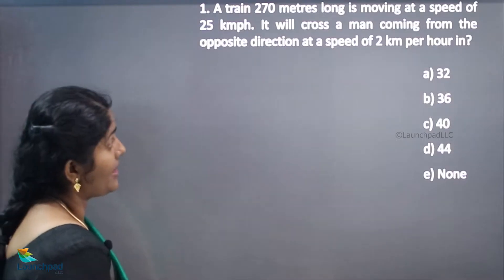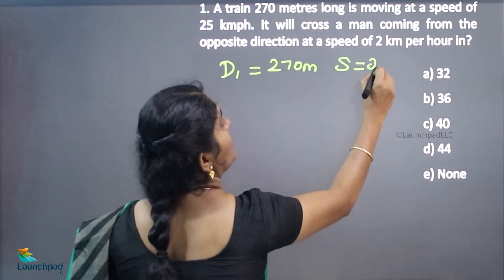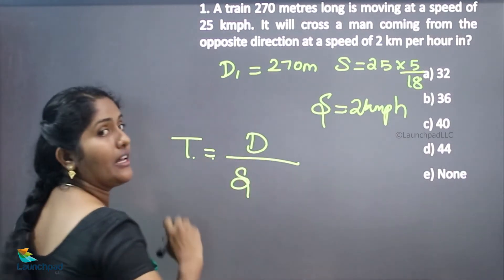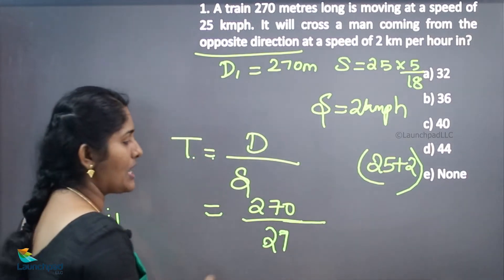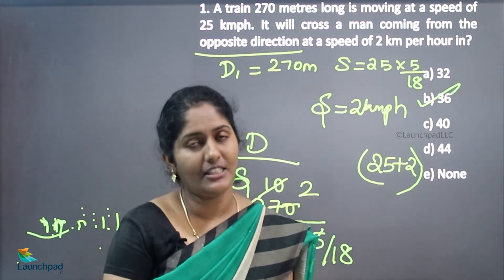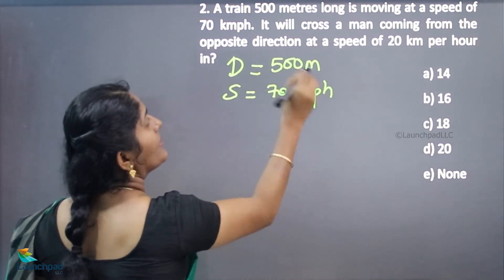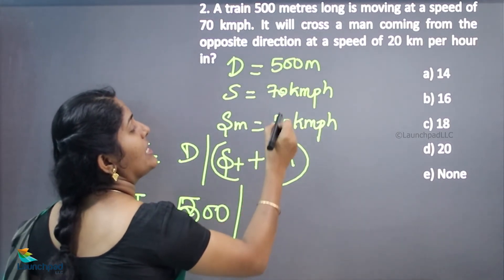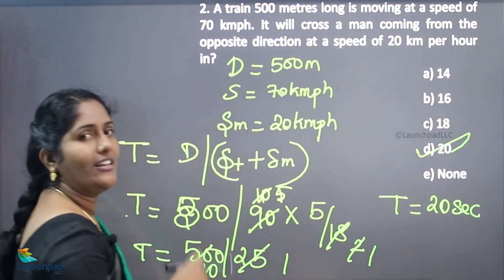PROBLEMS ON TRAINS Part 9 - Quantitative Ability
Train problems are a fascinating subset of time-distance problems. The Train Problems are a little different from the typical object motion problems. This is owing to the trains' limited capacity.
Many intriguing train challenges arise as a result of the trains' length. We will learn some strategies and see the various types of train challenges here.

In this playlist you can get videos containing easy concepts, formulas and simple tips on quantitative ability.

Happy learning!